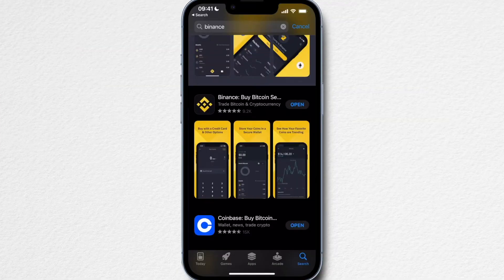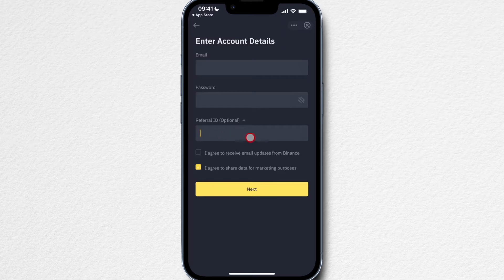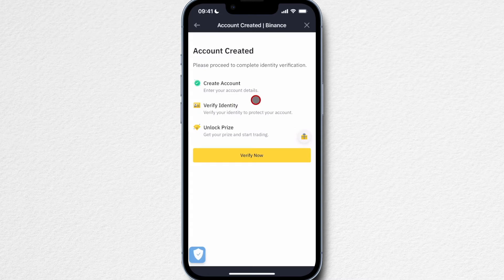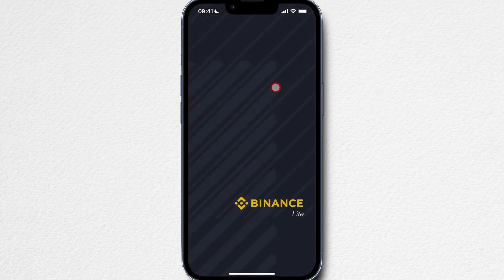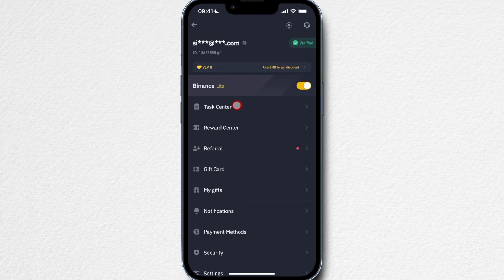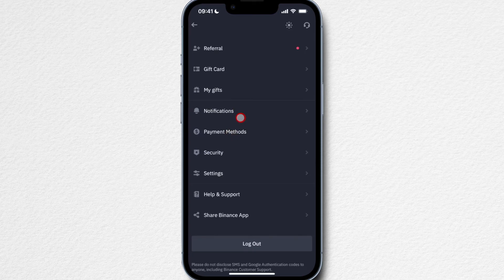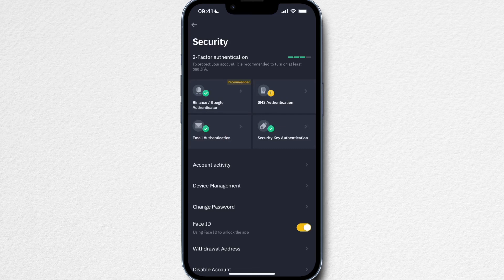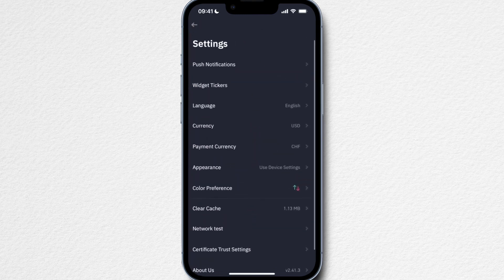How to Register in Binance App (Set up Binance App Step-by-Step)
In this binance app tutorial I’ll show you step by step how to register and set up your binance app!

✅ Save 20% in trading fees by using this link to sign up ▶